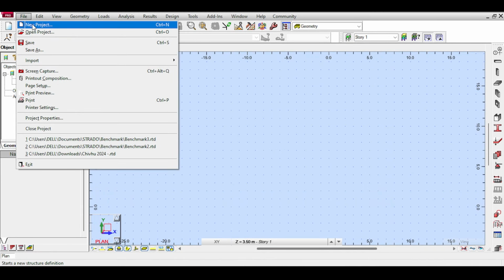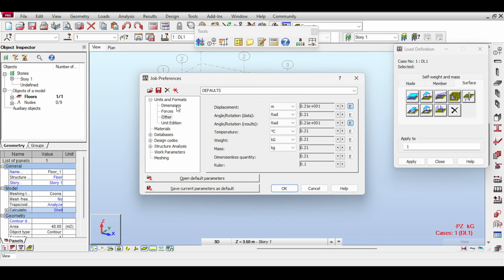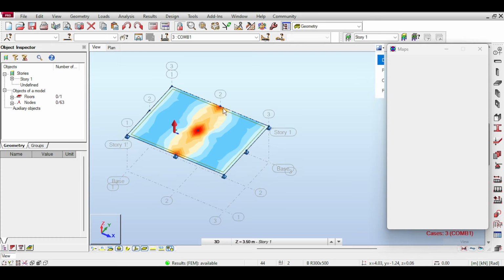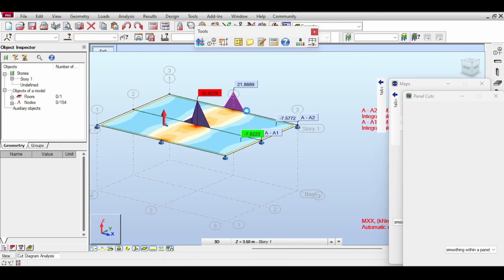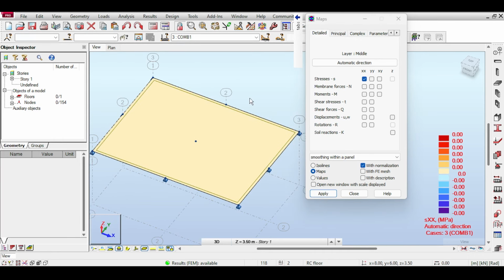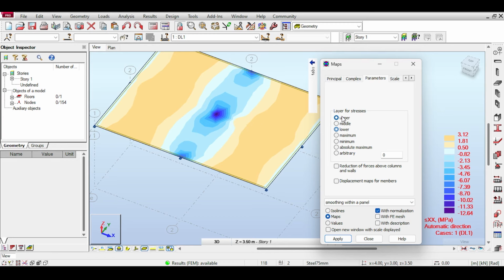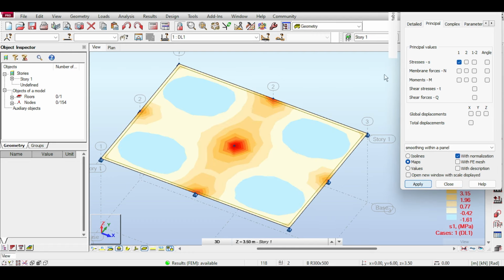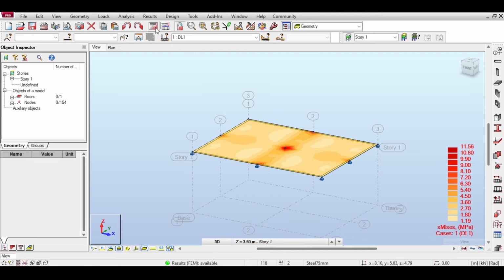Ideas on Plate Principal and Complex Stresses in Autodesk Robot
A question I get asked a lot is what those stresses be it principal or complex mean in Autodesk Robot. So, in this video. Emphasis being on the meaning and equations related as well as why you would need them.

In this video, we gonna dive into it, so enjoy!

ERROR CORRECTION: I forgot to select steel as my material. The explanation does not change, but recorder n00b totally missed the point. On behalf of the CEE team, I apologize.

Current Video Ideas for the Future:
- Highway Bridge
- Watertank with non-linear hinges.
- 3D elements in Dams or soil-structure interactions

Timestamps:
0:00 Hello Everyone!
0:30 Quick Modeling
6:35 A simple steel plate design suggestion
12:29 Principal and Complex Stresses
22:08 That's that!